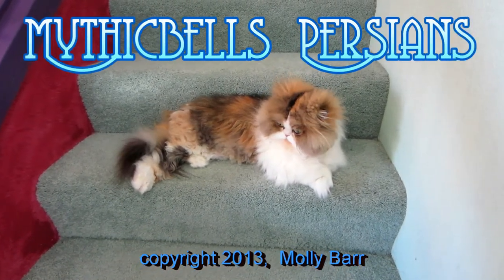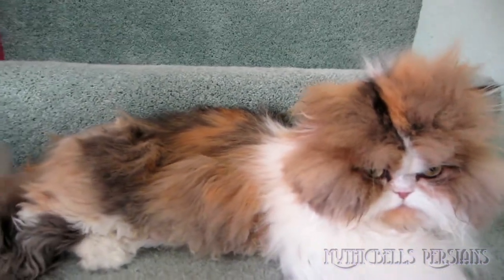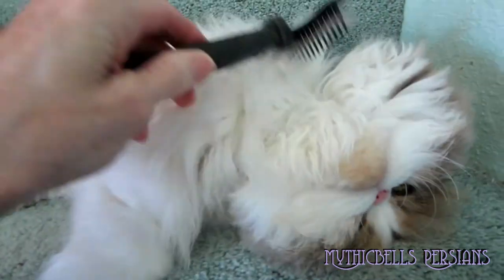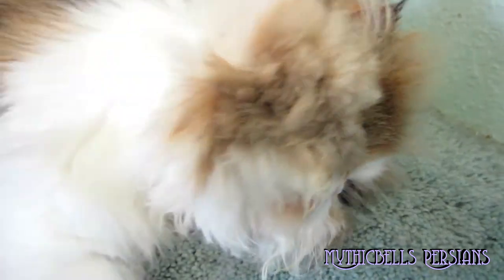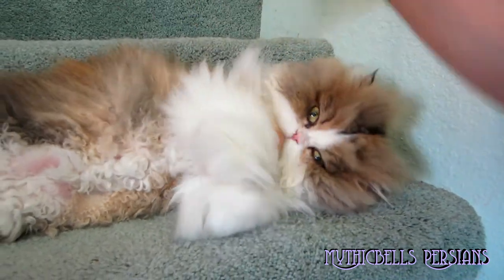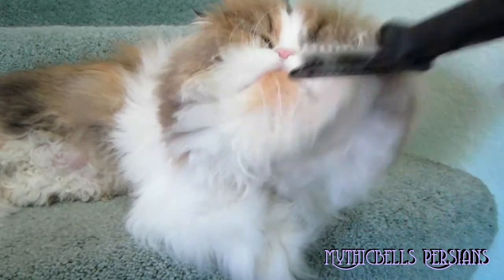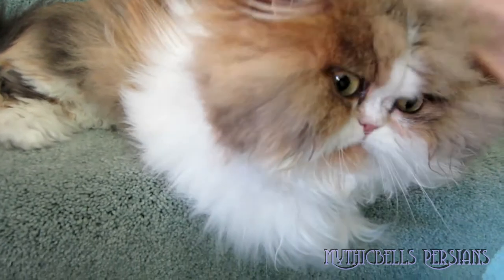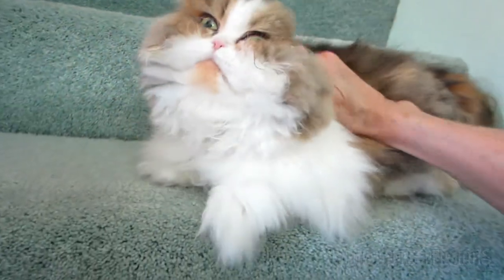13 01 14 Persian kitty, Sequoia on the stairs again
Grooming Sequoia on the stairs ... in other words, and where I can find her relaxed and receptive.